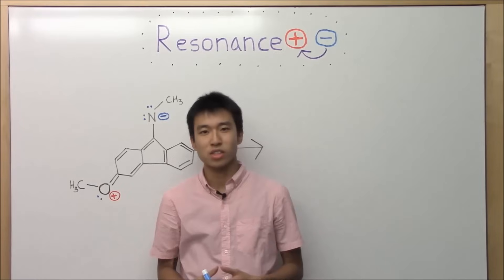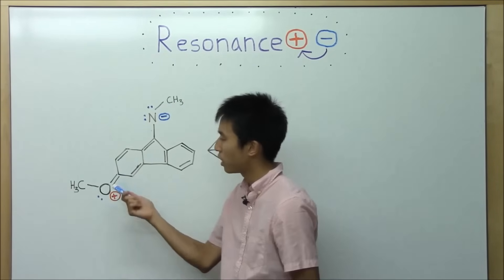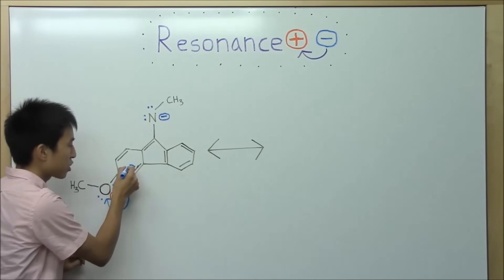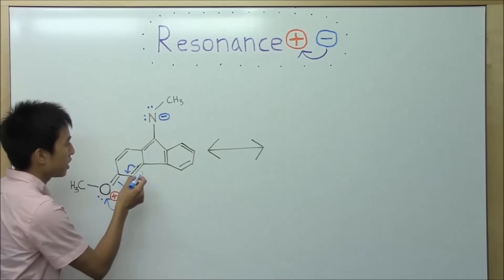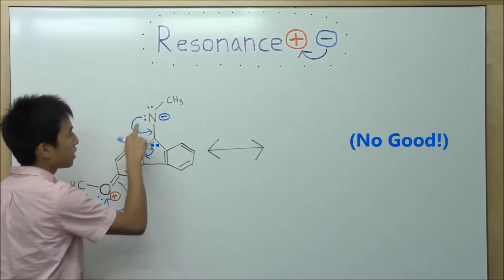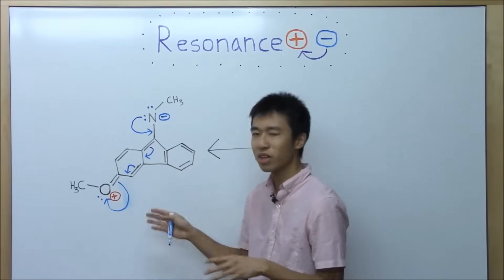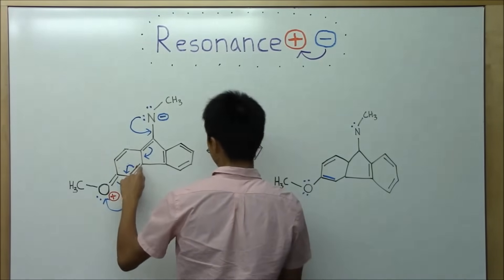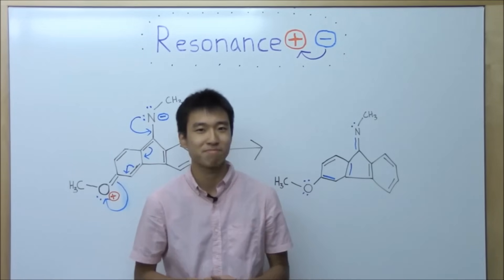Resonance Made Easy! Finding the Most Stable Resonance Structure - Organic Chemistry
Resonance Made Easy! Are you struggling with Resonance structures or just don't really get what's going on when you do it? Well it's just the movement of electrons from one region to another. This used to be one of my most dreaded things to do in Orgo I after NMRs. But eventually I figured out a better way of thinking about it and I show you guys in this video! Don't forget to check out the "bloops" at the end and see the struggles of Orgo Made Easy. =D

- Tricky Diazomethane Hybridization Problem with Resonance Made Easy! | OME Pod Ep. 1B